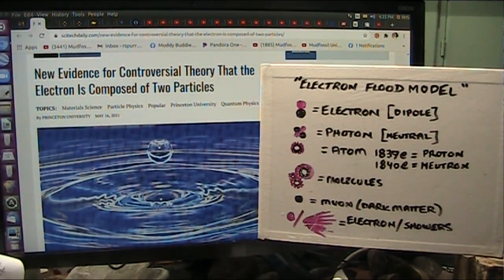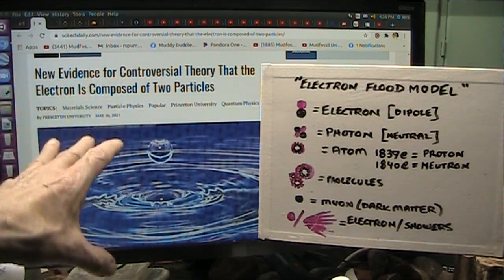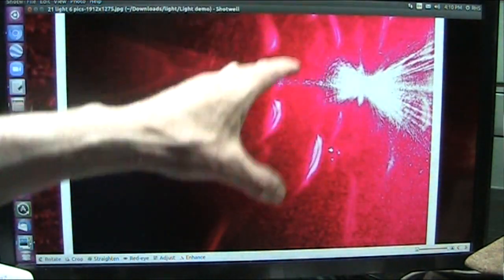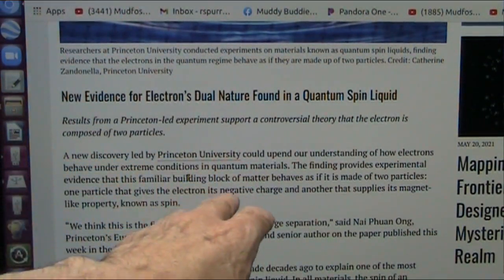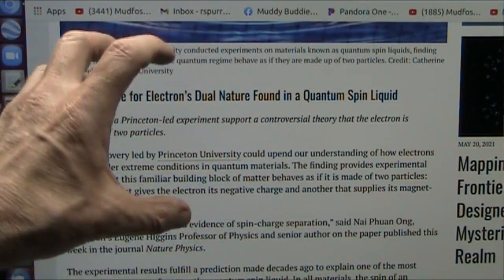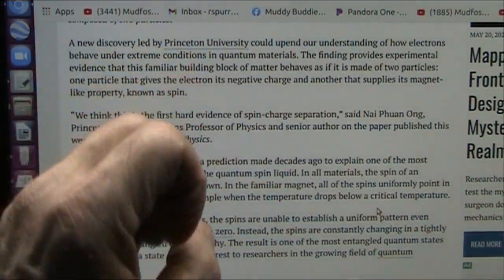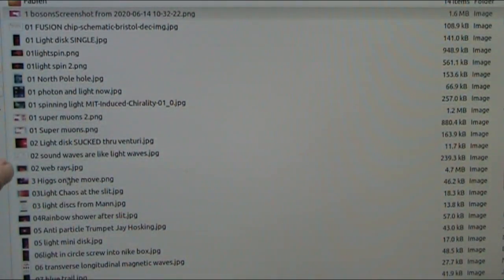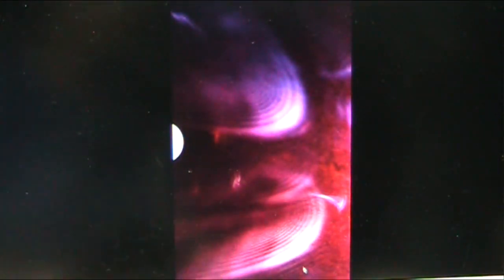Princeton Agrees Electrons are Dipoles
In light experiments using a Venturi and lasers we observed photons. They are 2 dipole electrons attached. Princeton Univ has made the same claim recently.
We used no special conditions and created a separation of charges and it appears the "muons" are dark matter and gravity. See what you think?
I Have asked The researchers at Princeton to consider and comment on my claims.